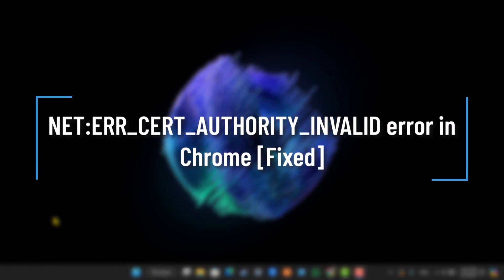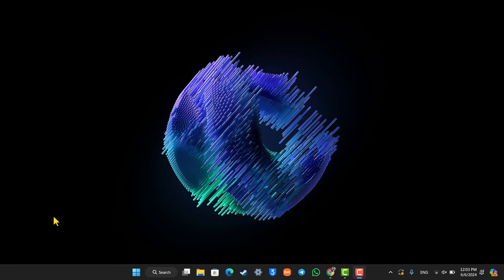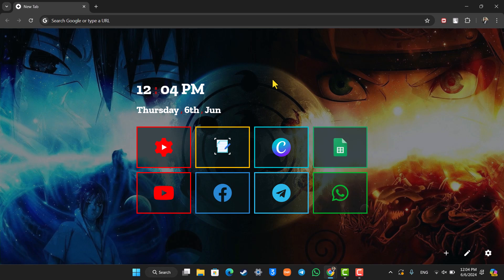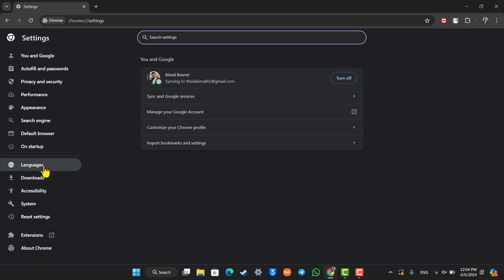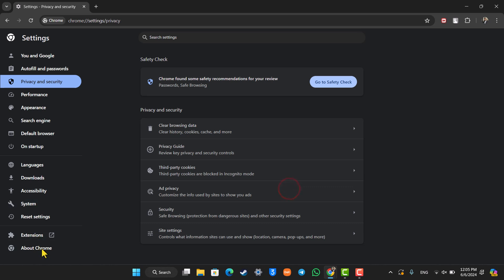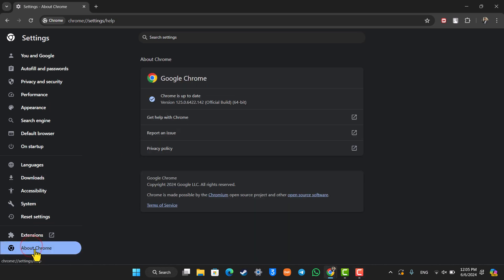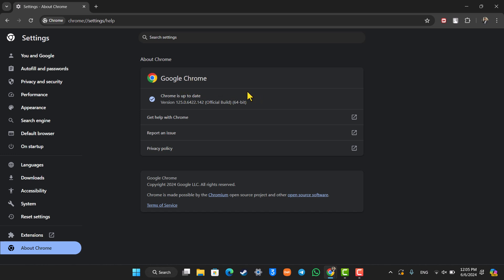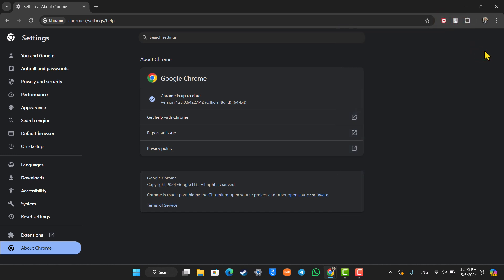NET:ERR_CERT_AUTHORITY_INVALID error in Chrome [Fixed]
In today's video, we will learn how to fix "NET:ERR_CERT_AUTHORITY_INVALID" error in Chrome. So make sure to watch the video till the end.

~ Chapters:
0:00 Introduction
0:17 Fix NET:ERR_CERT_AUTHORITY_INVALID
1:39 Conclusion